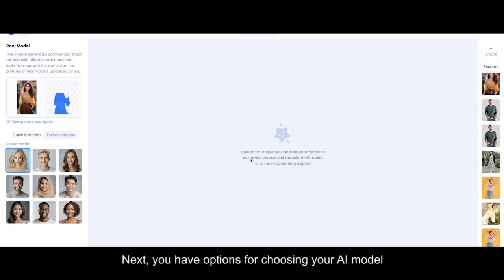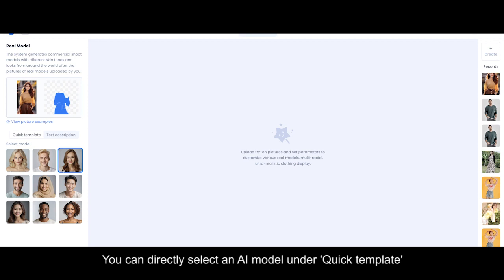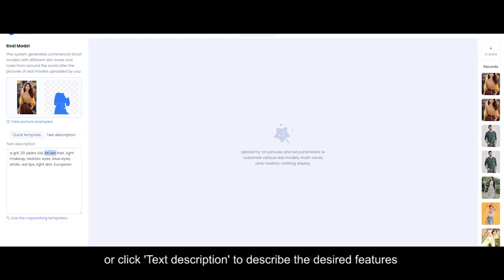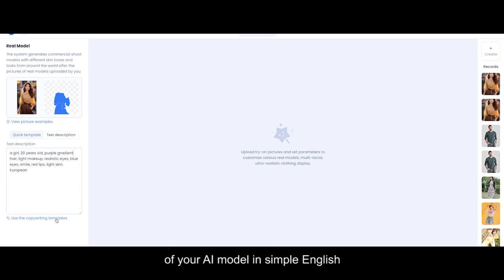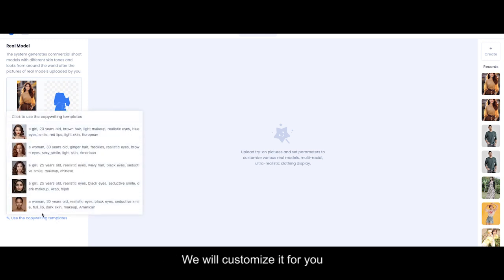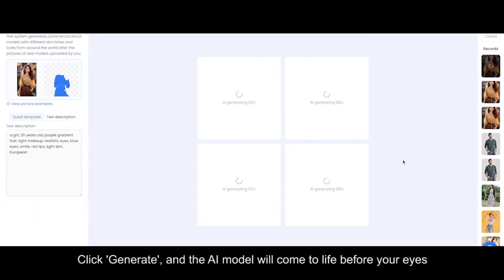Unleash the Power of AI Models: Elevate Your E-Commerce with KreadoAI!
Dive into the future of e-commerce visuals with KreadoAI's groundbreaking feature!  Discover how our AI-generated models can transform your product images, saving you time and money. Watch our tutorial to learn the easy steps to create captivating visuals for your online store. Elevate your brand with KreadoAI!

Unleash your creativity without limits! Start your enhanced KreadoAI journey today!